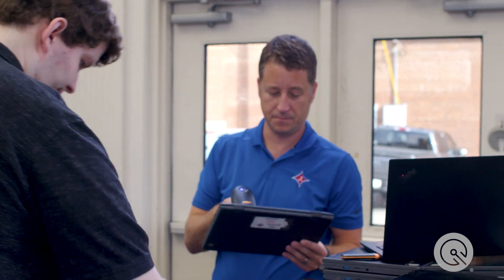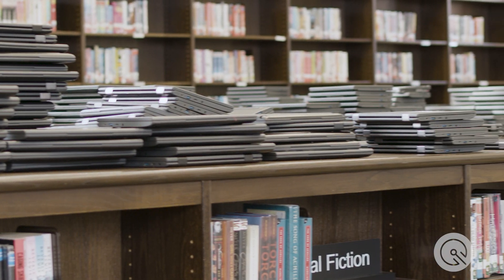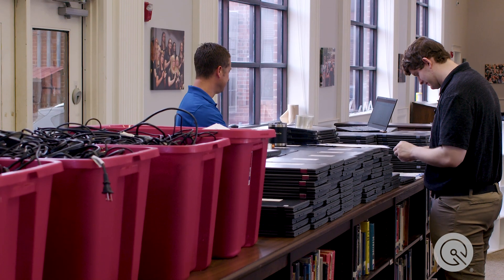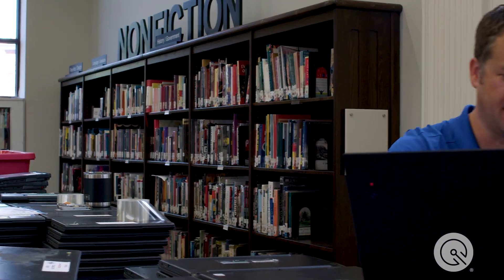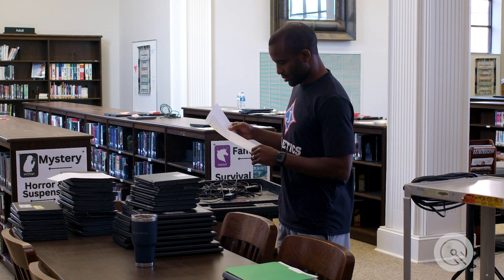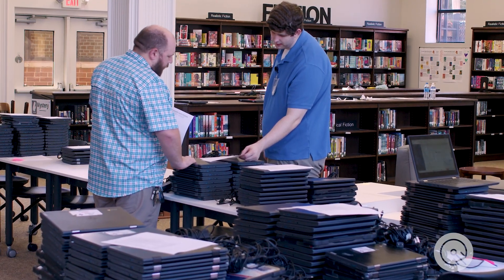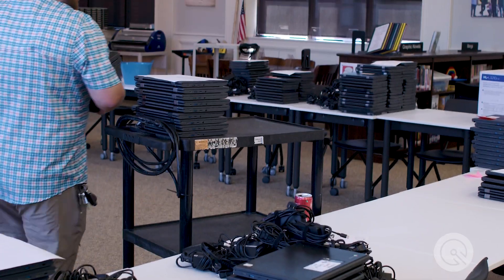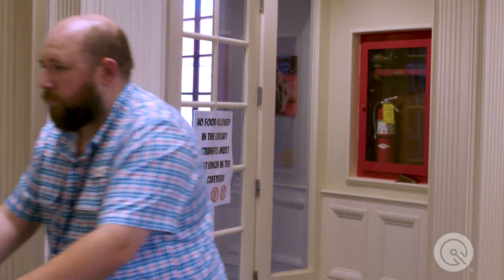District Spotlight: Jefferson City Schools' Deployment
Learn how Incident IQ helped Jefferson City School District's deployment a seamless experience.

Learn more about Incident IQ: incidentiq.com